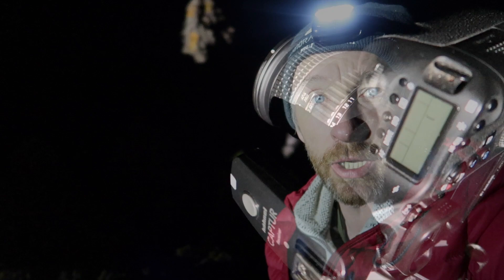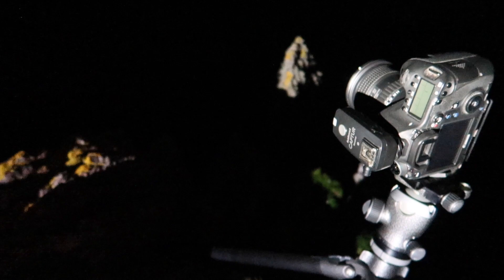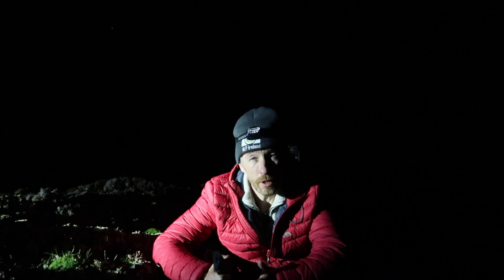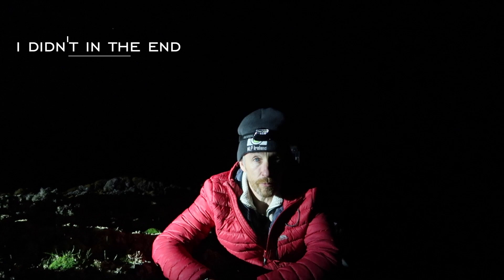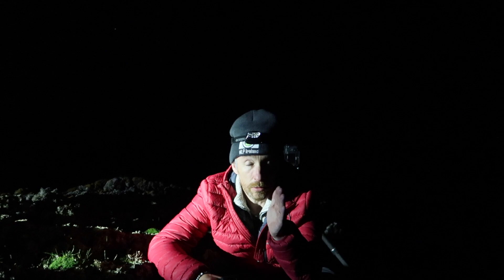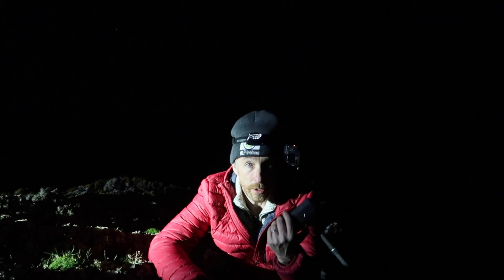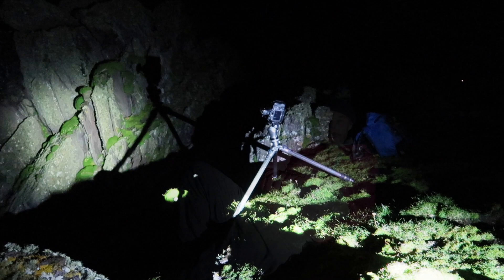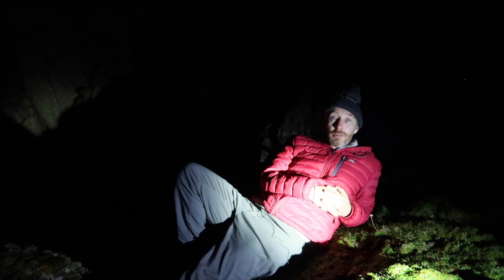Astrophotography is HARD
In this weeks episode you join me as I continue to explore the same stunning area as my last Video. Kinard in Dingle along the Wild Atlantic Way.
The weather forecast predicted clear skies and this was certainly the case at sunset however as darkness fell not only did clouds come in but the moon now was also trying to dominate the scene and take all darkness from the sky.

Camera Bodies
Canon 6D

Insta360 1x

Lenses:
Canon 16-35mm F4 IS USM L

job Gorillapod 3k Kit